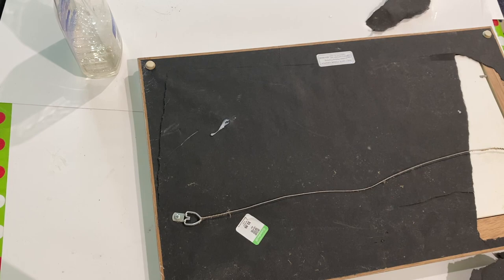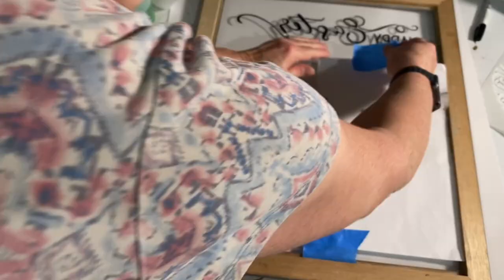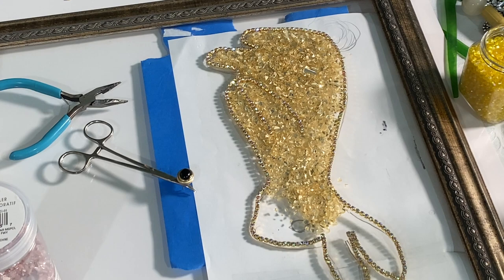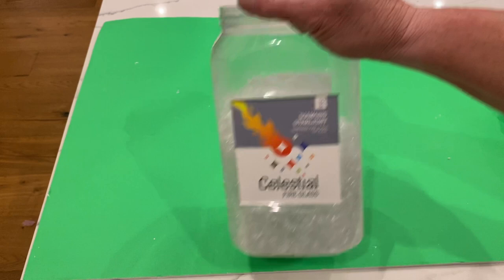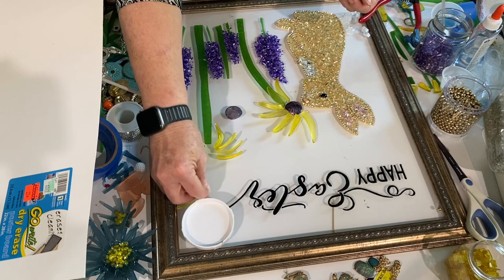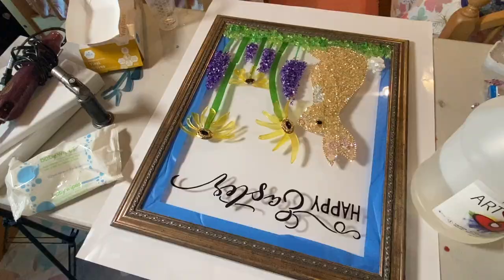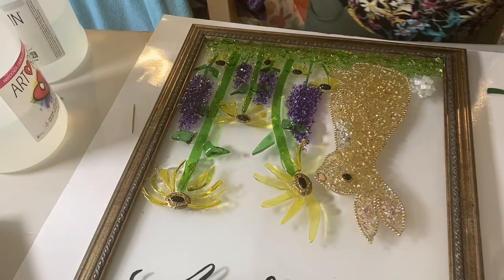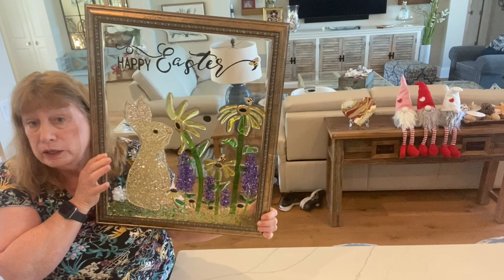EASTER BUNNY GARDEN GLASS & RESIN ART. LARGE WINDOW ART, STAINED GLASS ,TUMBLED GLASS, 2023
/ 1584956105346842 PRODUCTS USED IN THIS VIDEO:
RHINESTONE CHAIN 4MM AB CRYSTALS
RHINESTONE CHAIN 4MM BLACK
20 PIECE MEASURING CUP SET
TUMBLER HIGHLY RECOMMEND
   CRUSHED GLASS: MICHAEL'S CRAFT STORE
HEAVY DUTY SCISSORS
SHARPIE OIL BASED MARKERS

OTHER PRODUCT LINKS:
 RESINS:
   J DICTION RESIN:
  4 HOUR DEMOLD & 24 HOUR CURE TIME  VOC FREE AMAZING

OTHER SUPPLIES:
20 PIECE MEASURING CUP SET